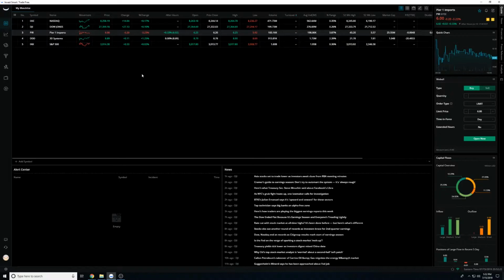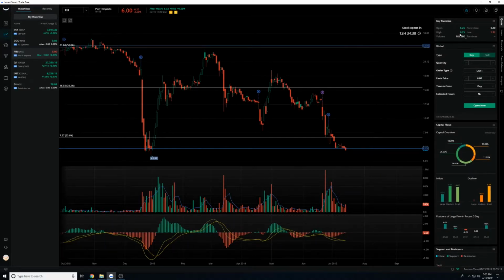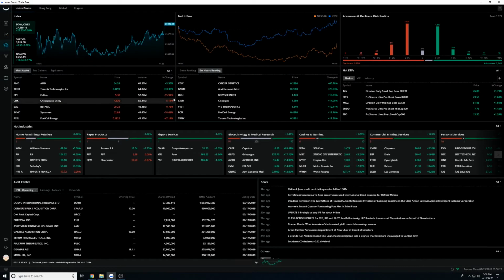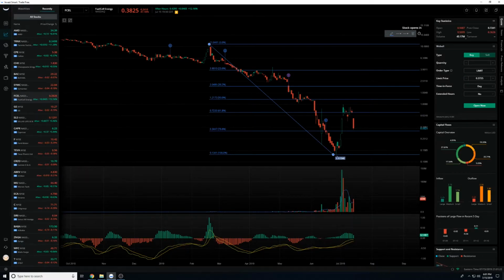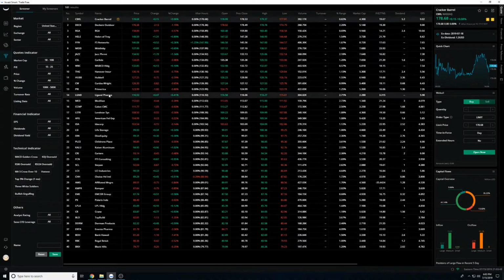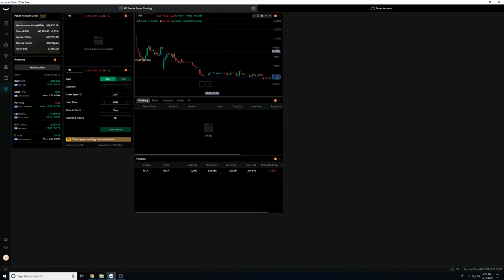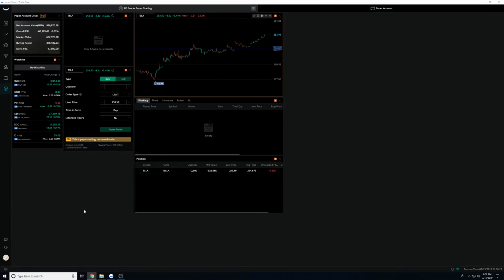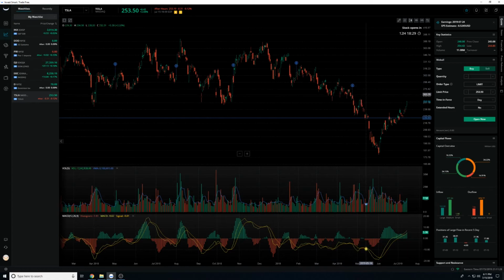Zero Commission Trading - Webull Stock Trading Review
Have you ever wanted to start stock market trading?  Now's your chance to learn how to do it for free with Webull!  That's right - zero commission trading!

Webull is the FREE stock market trading platform with desktop and mobile versions.

This video walks you through the Webull desktop version with a detailed review.  I also wrote a detailed review on MoneyAhoy.com

If you've ever wanted to learn how to trade stocks, now is your chance to learn for free with Webull with zero commission trading!